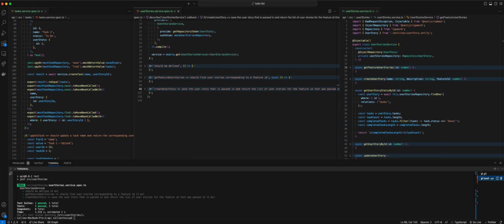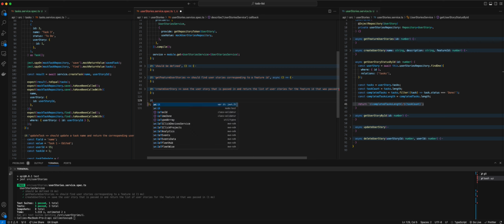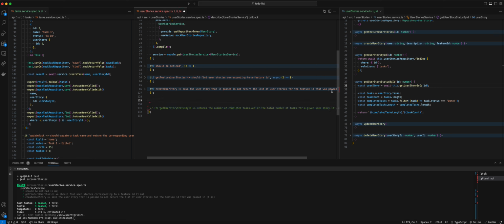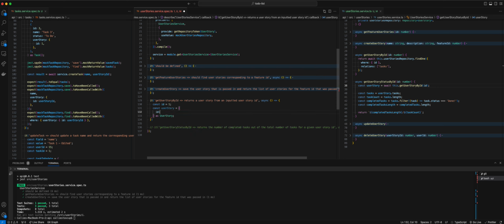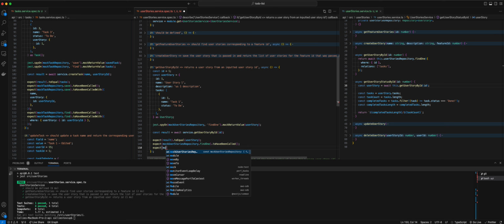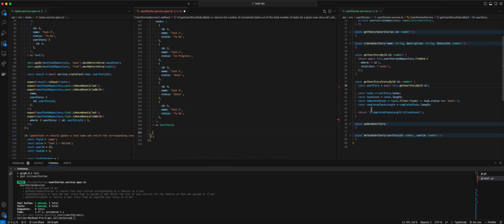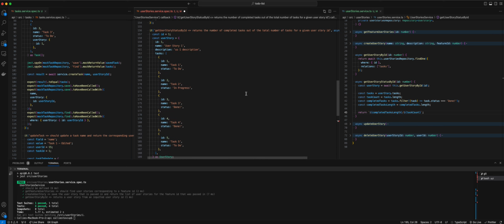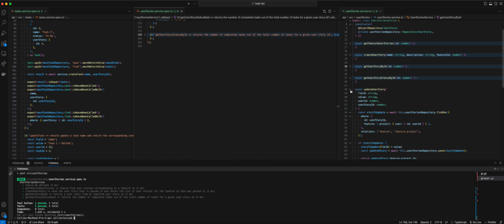Fullstack Portfolio Project: Automated Unit Testing (Part 7)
In this video, we continue writing unit tests for our User Story service in our NestJS API.